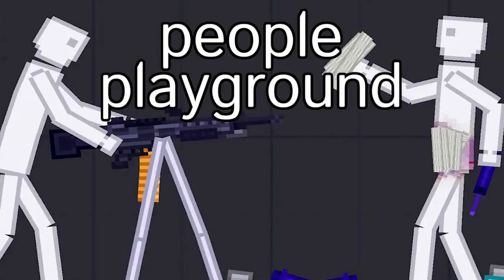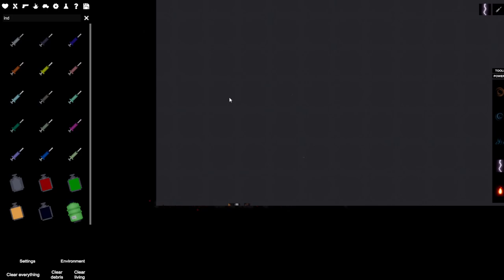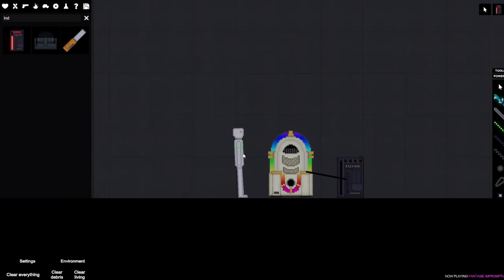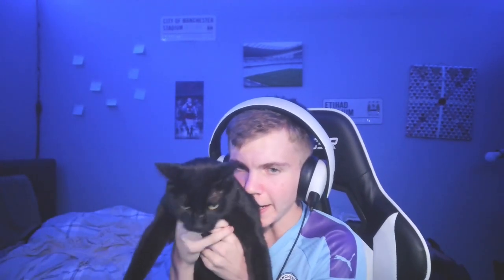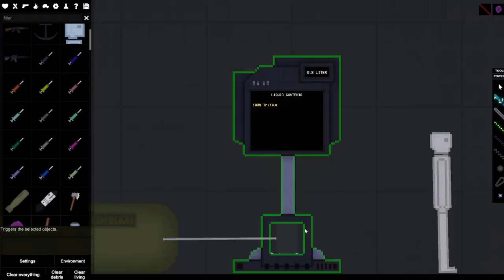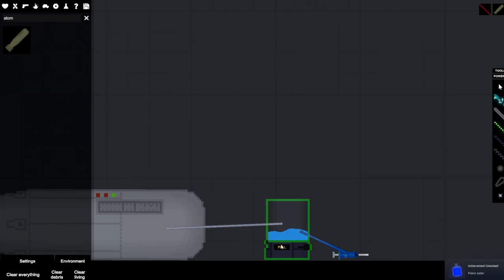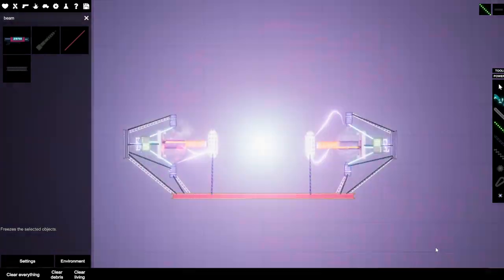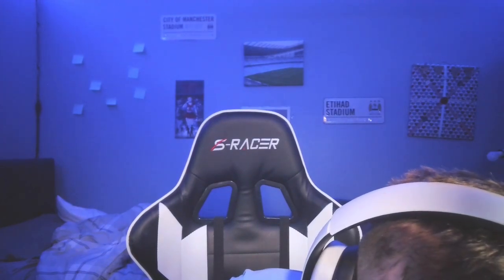How To Get EVERY... SINGLE... ACHIEVEMENT... In People Playground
This game is great for destressin thingz :3

Come check me out in person here!!! -

Chapters
00:00 - Start of Video
1:30 - Kill 1 Person
1:48 - Kill 3 People
1:59 - Kill 100 People
2:49 - Create 1000 Objects
3:19 - Kill 1000 People
3:44 - Volume Unclamped
4:18 - Guardian EMP
5:31 - My Insides Hurt
6:09 - Black Hole
6:43 - Radiant
7:07 - Faraday Malfunction
7:50 - Potion Seller
8:16 - Inverse Teleportation
9:05 - Uncharted Territory
10:02 - Kill 100,000/1 Million People
11:20 - Pacifist